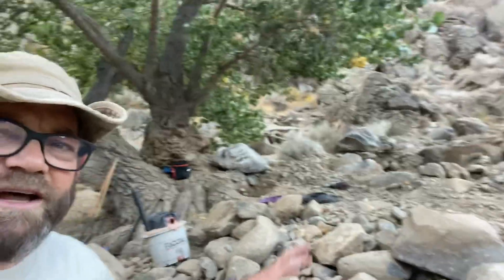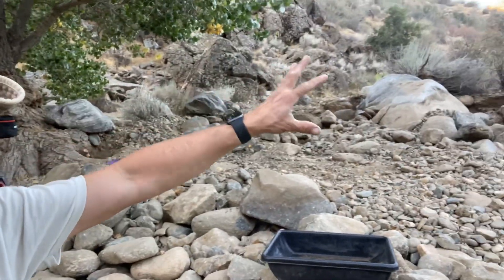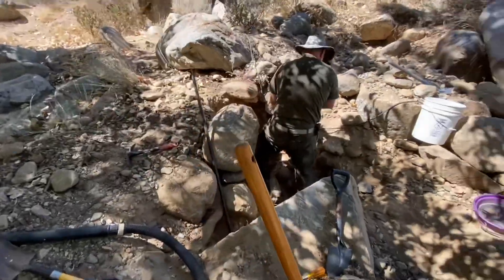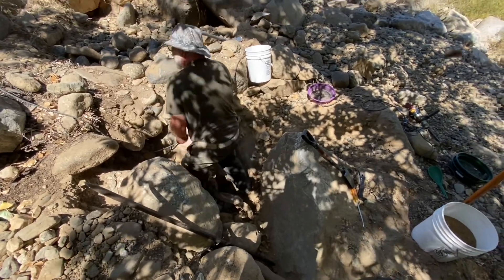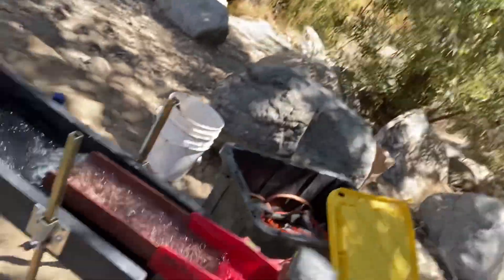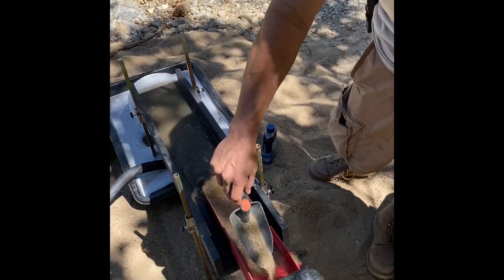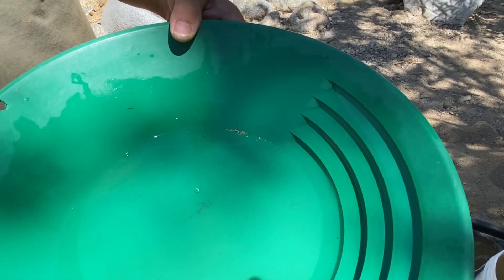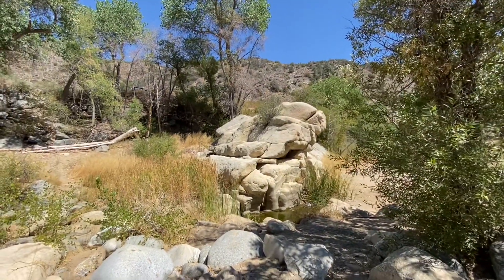So. Cal. Gold, dry creek prospecting, drywashing, GPAA claims, 12 volt drywasher, Keene DW12, mining